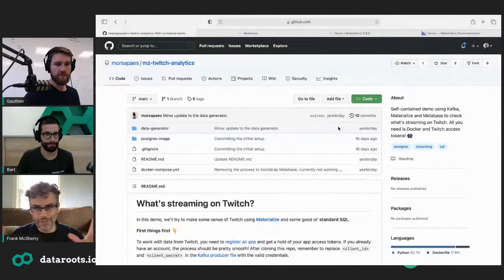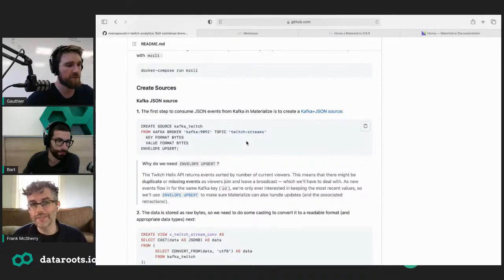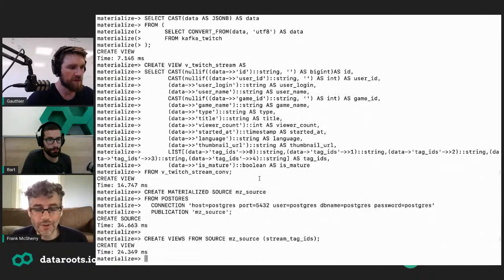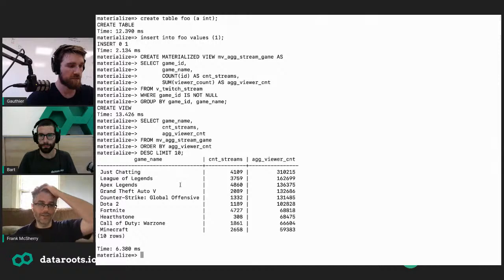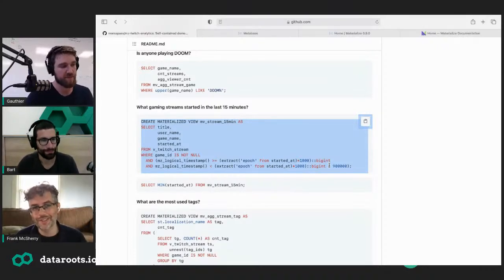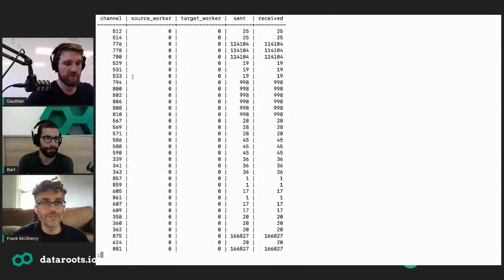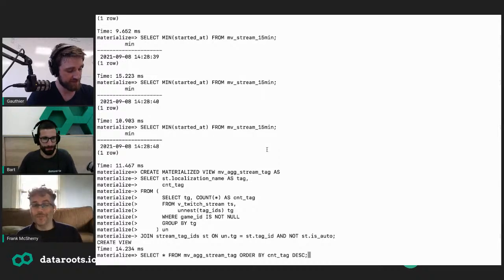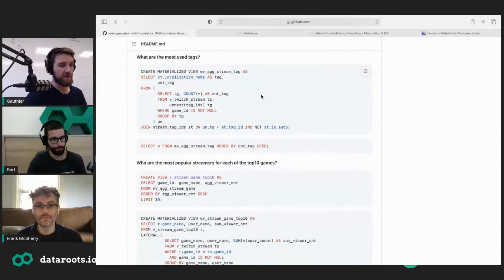TdT #13 - Materialize: streaming data applications in SQL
Materialize with Frank McSherry

In this episode, we are joined by Frank McSherry, Chief Scientist at Materialize. Materialize is a reactive database that delivers incremental view updates and allows developers to build with streaming data using standard ANSI SQL.